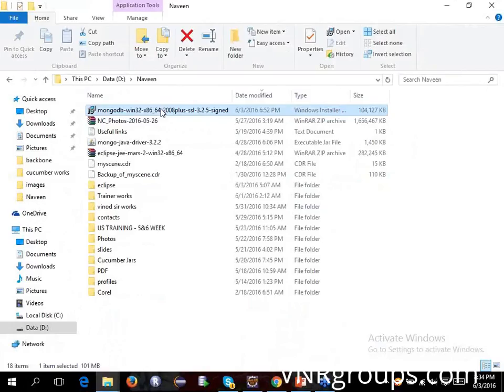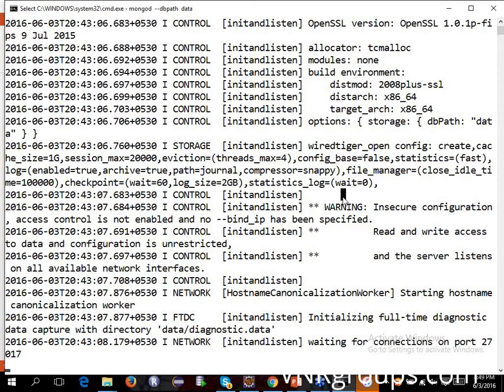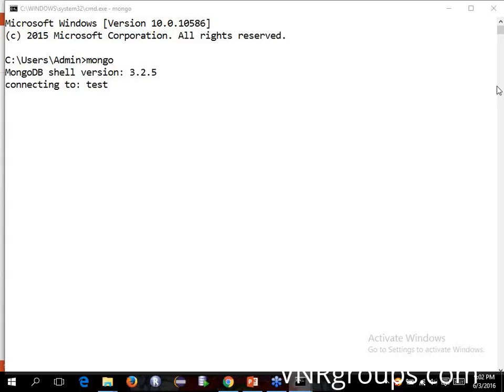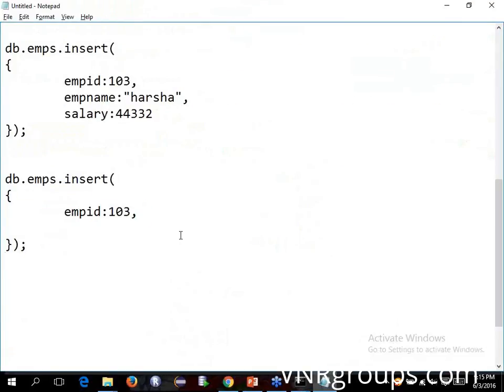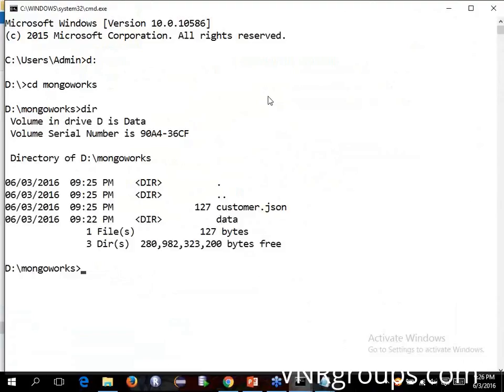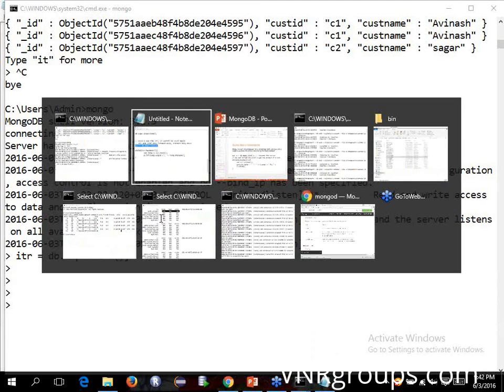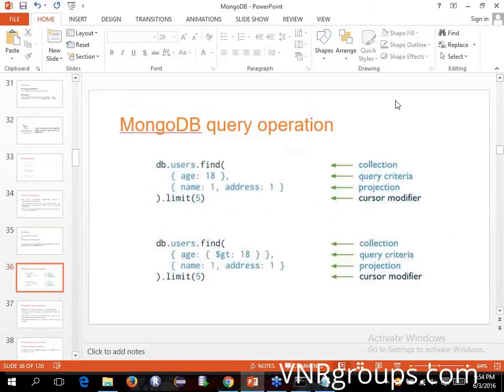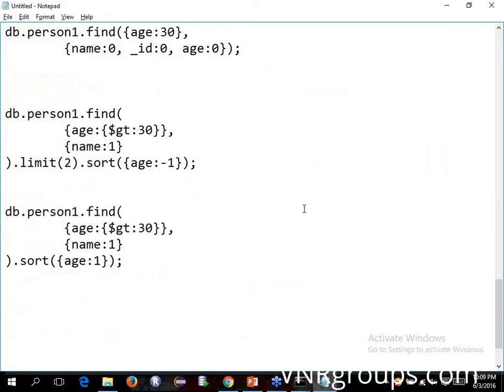MongoDB Tutorial For Beginners